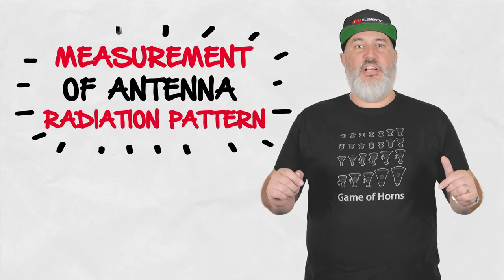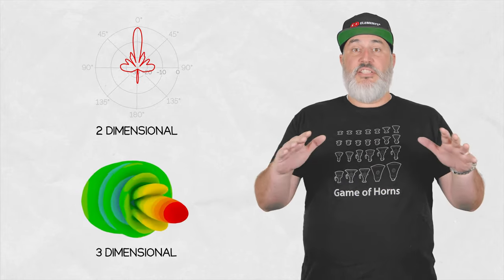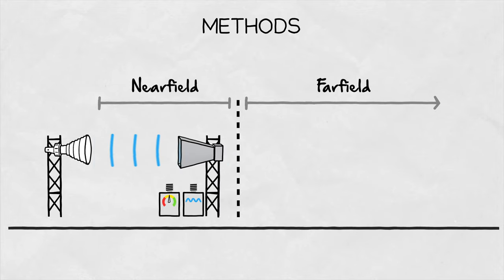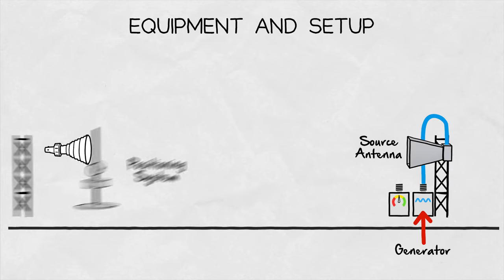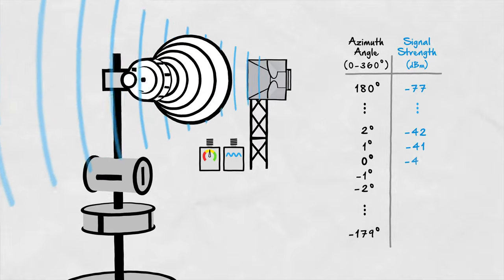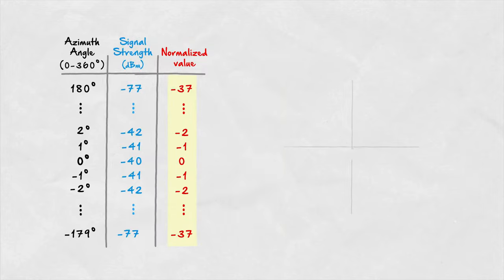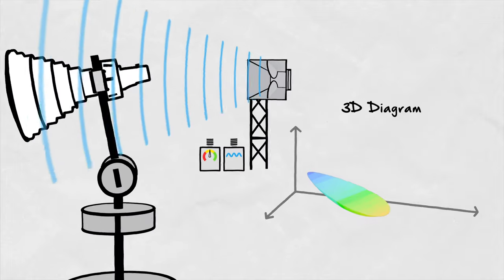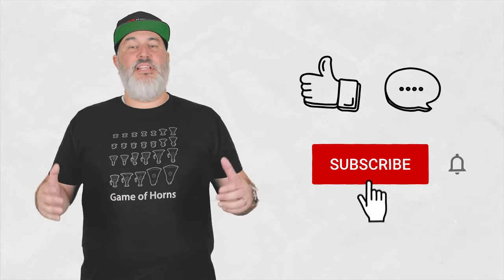Inside Wireless: Measurement of Antenna Radiation Pattern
In this episode of Inside Wireless, we continue on the topic of Antenna Measurements. In this case, we take a deeper dive and explain the Measurement of Antenna Radiation Pattern.

An antenna radiation pattern is a representation of the radiation characteristics of an antenna. It describes how an antenna radiates energy into space in different directions.

While an antenna simulation can provide very accurate results, measurement is the ultimate verification of the antenna’s performance. There are two methods to measure antenna radiation pattern - Farfield and Nearfield Measurement.

The Nearfield method requires complicated mathematics while usually being less precise. Therefore we will skip it for now and concentrate on the easier to understand Farfield measurement technique.

The measurement equipment includes:
· A signal generator connected to a source antenna
· A Positioning system, to precisely aim the antenna being measured in various directions, which is connected to the signal detector.

The positioning system is used to rotate the antenna to different angles relative to the receiver,
while the receiver measures the power received. Signal strengths are recorded at each angle.

The data is then processed so that the maximum value of all data points is 0 to get a normalized radiation pattern. These points are then plotted on a polar, or Cartesian graph to create the visual representation we are all familiar with.

This is usually done in the Azimuth and Elevation planes, as these are most commonly used in antenna documentation.

However for a full 3D radiation diagram the antenna has to be measured at many more points in the full 3D space which takes a considerable amount of time.

00:00 - What is Antenna Radiation Pattern
00:22 - Measurement Methods
00:43 - Farfield Measurement
01:07 - Processing the data